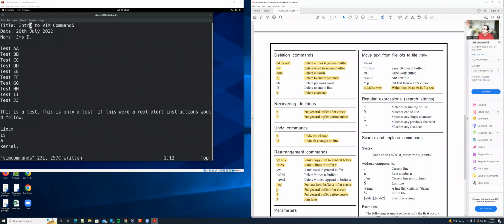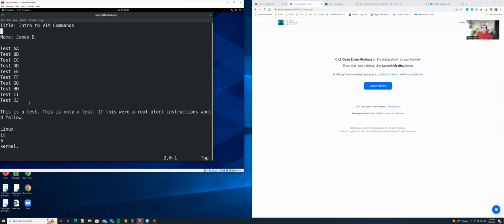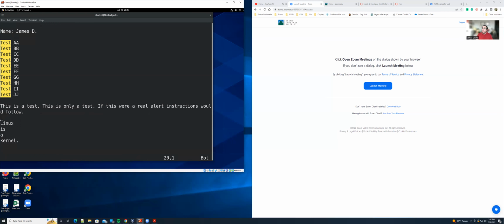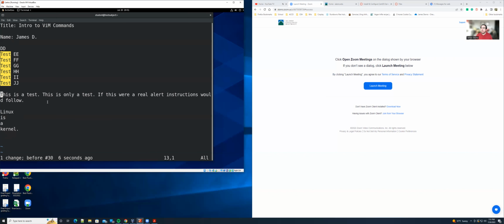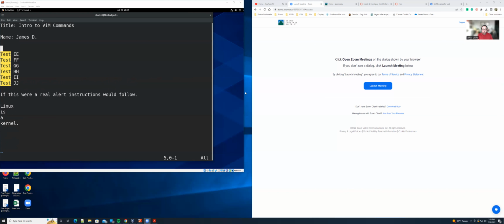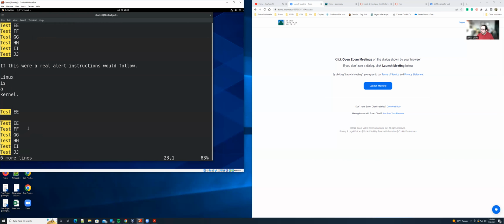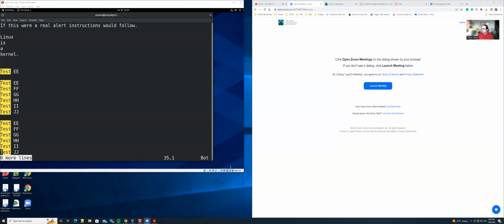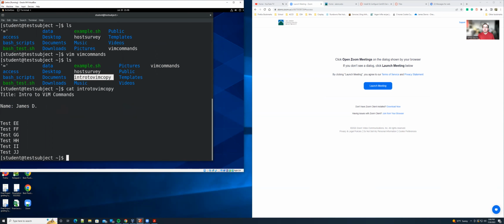Mod 2.3 Intermediate VIM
In this video, I go over some more intermediate sections of the VIM terminal editor.